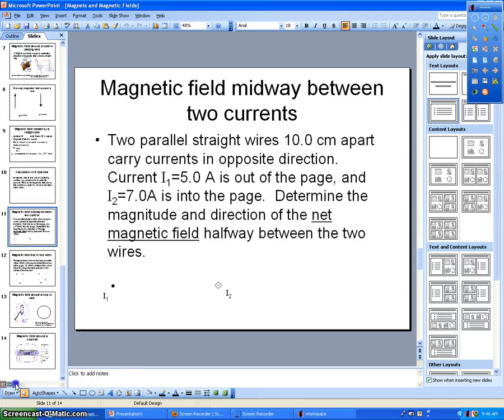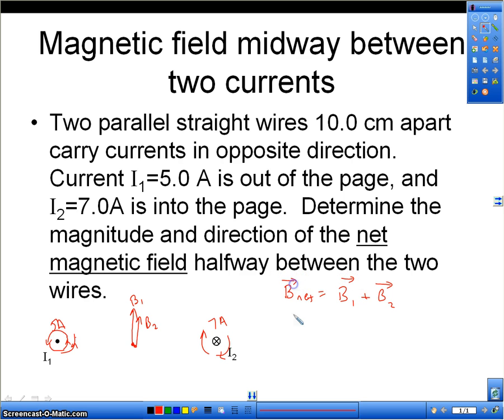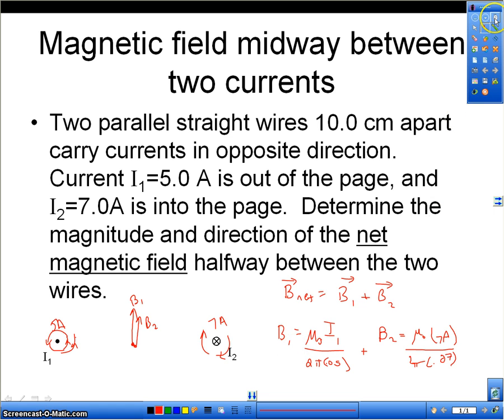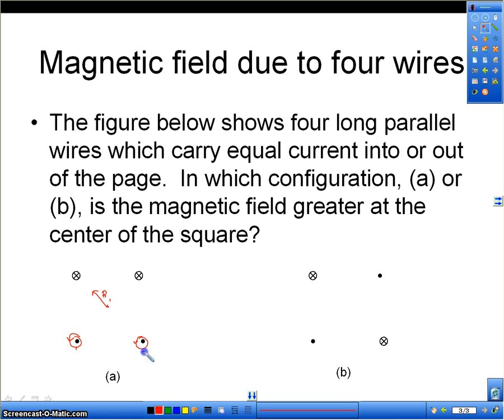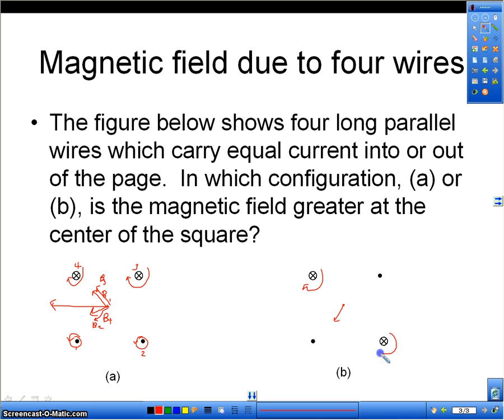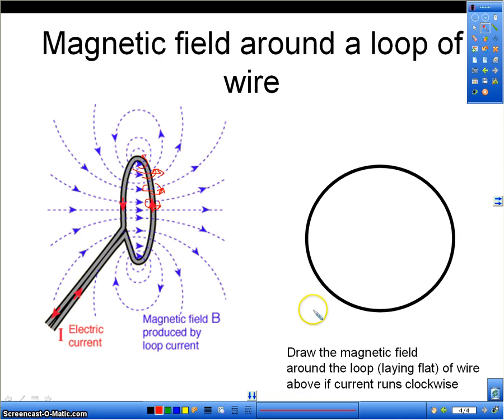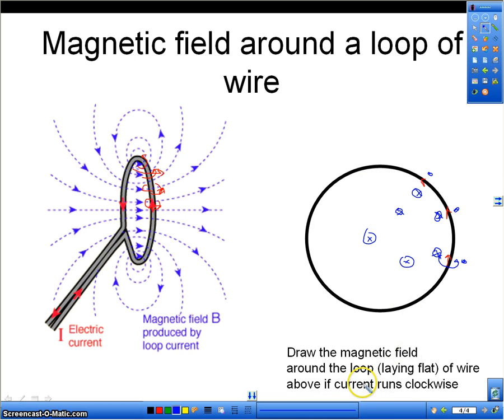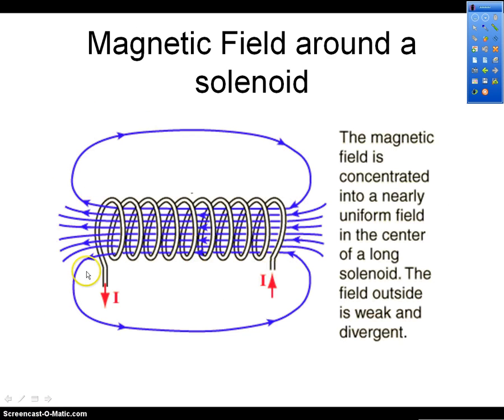Magnets and Magnetic Fields Video Part 2